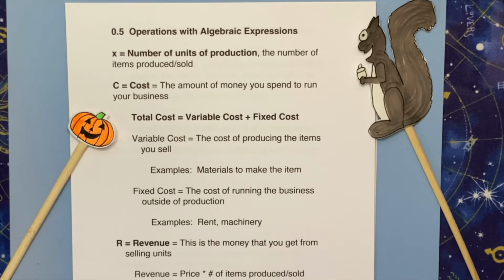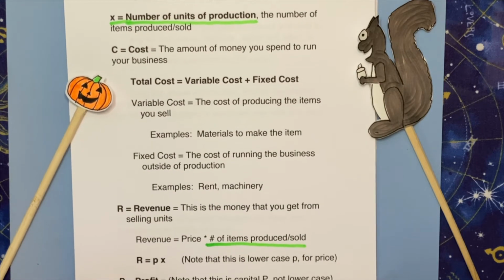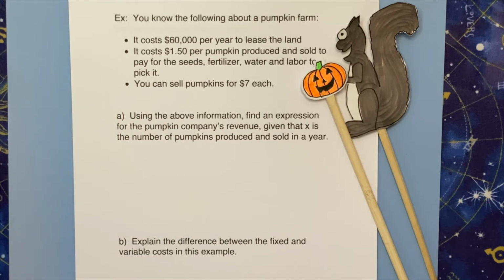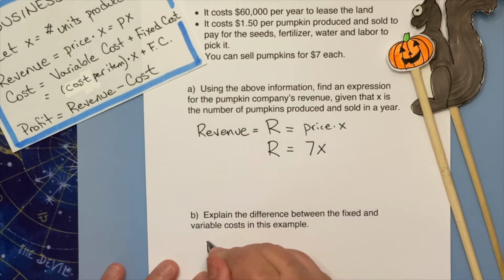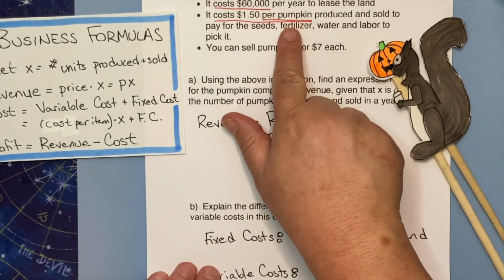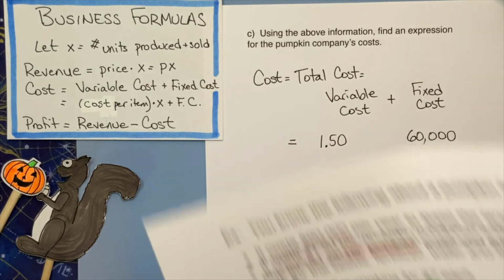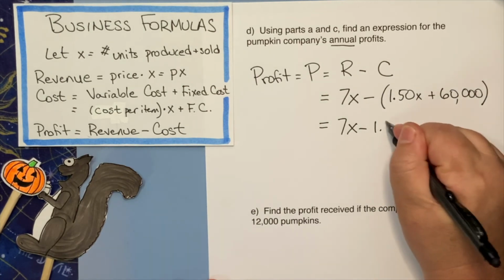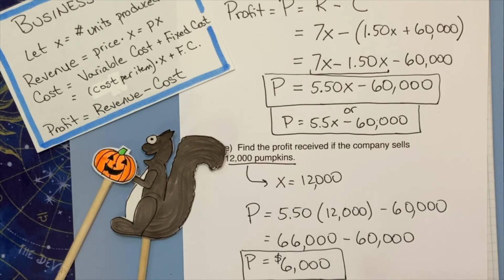75 0.5 Business & Interest Problems Part 1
An introduction to the Business Model in Microeconomics, including Revenue, Cost and Profit.